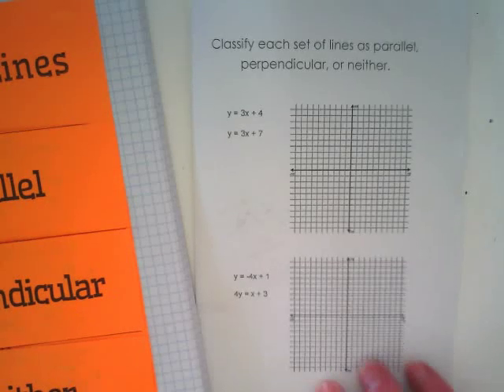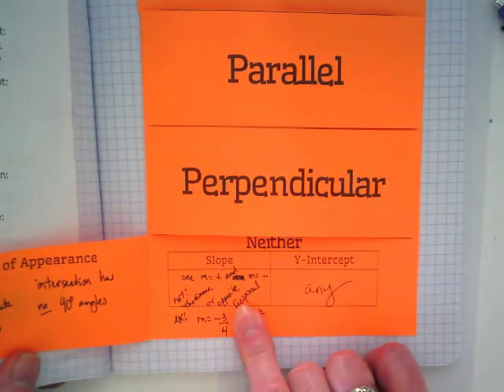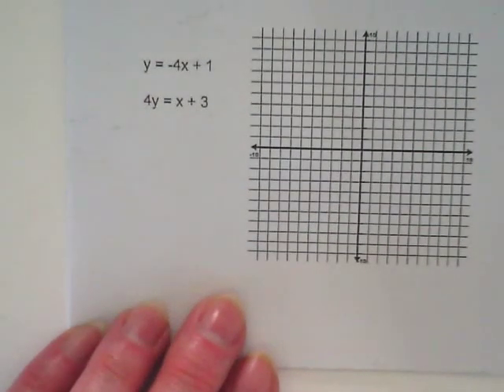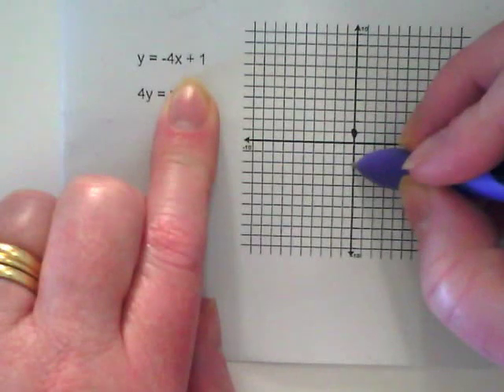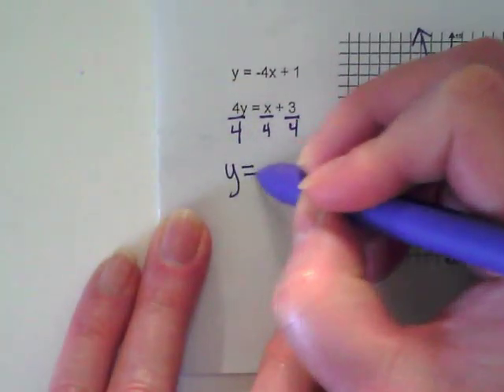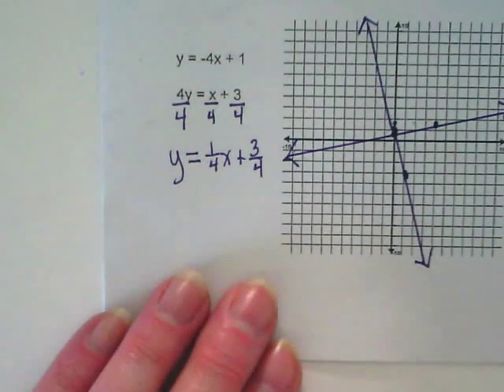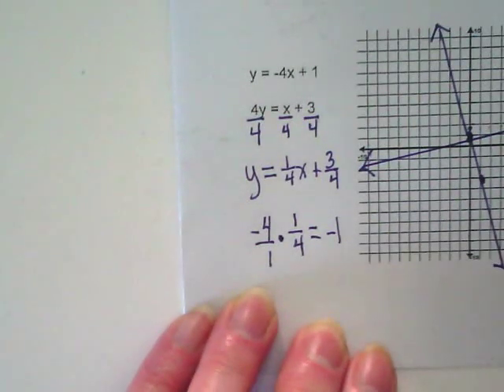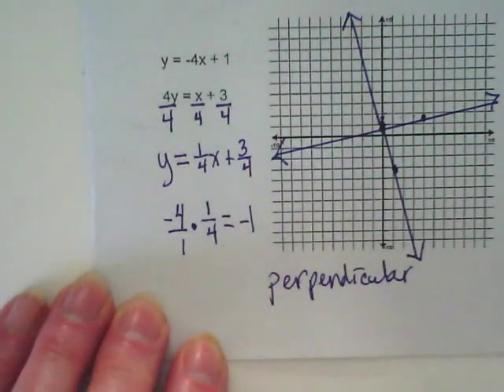Practice: Parallel, Perpendicular, or Neither